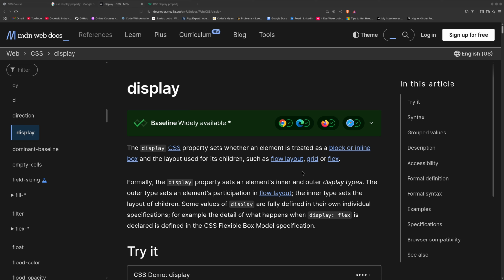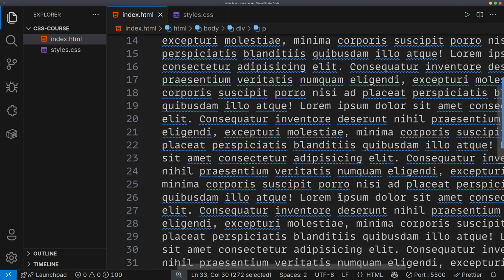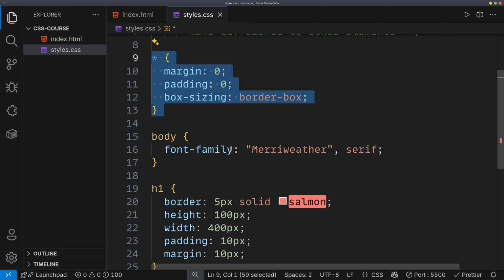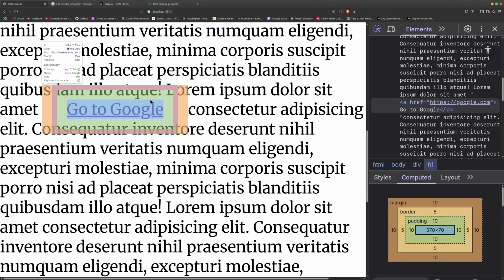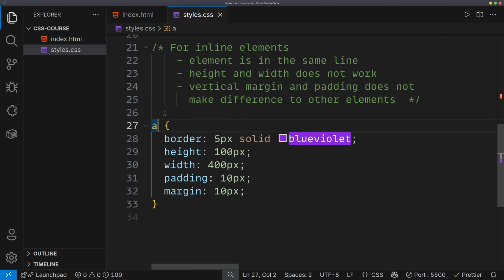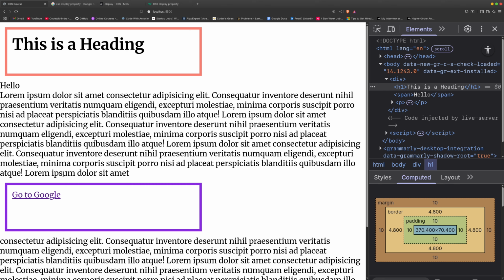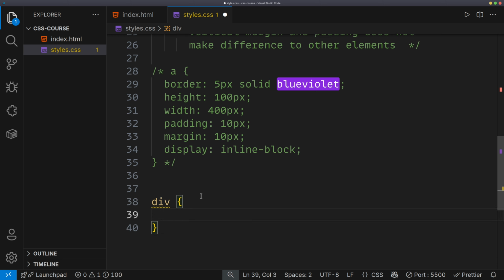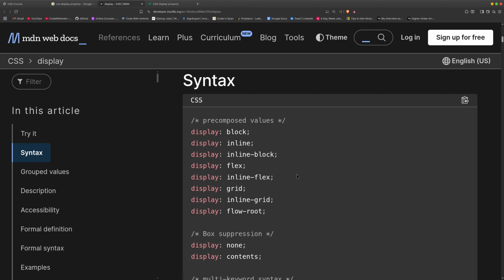CSS Display: Block vs Inline vs Inline-Block Explained Visually (With Real Examples!)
Unlock the mystery behind CSS display properties! 🧩 In this video, I break down the block, inline, and inline-block display values with clear visual examples and real-world use cases.

Whether you're a beginner in web development or brushing up your CSS fundamentals, this guide will help you:

Understand the difference between block and inline elements

Master when and how to use display: inline-block

Avoid common layout mistakes using these properties